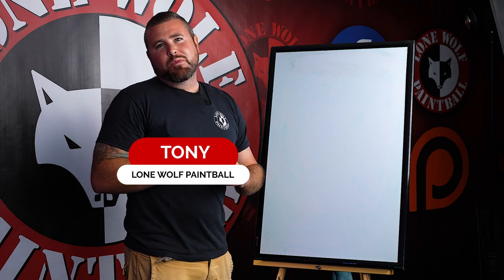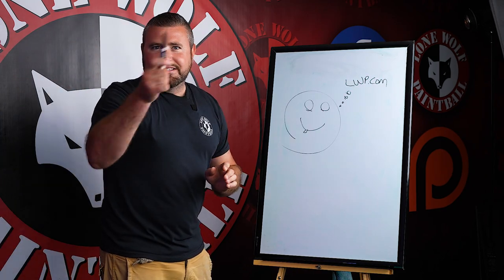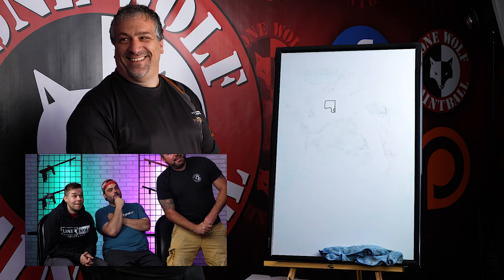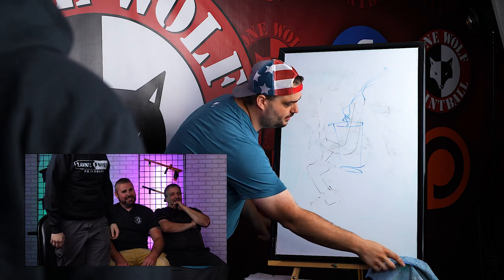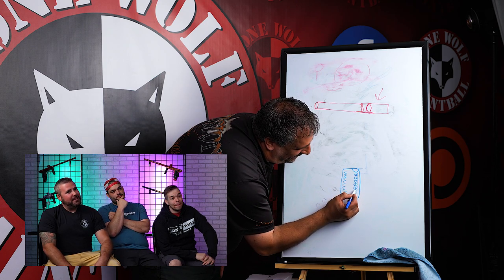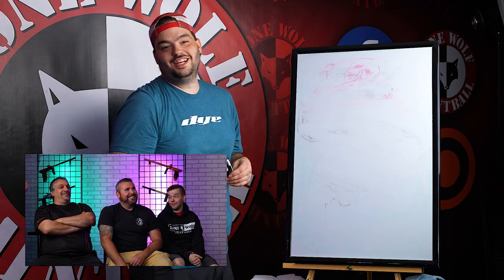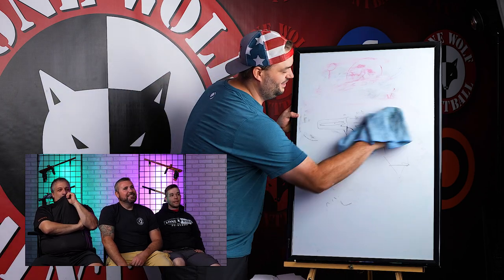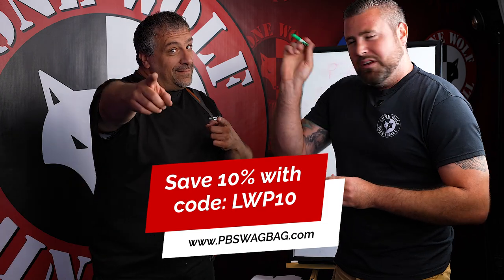Guess the Drawing | Paintball Pictionary Like Game | Lone Wolf Paintball Michigan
Guess the Drawing | Paintball Pictionary Like Game
Tony, Cesare, Fitz, and Matt try our 1st game similar to Pictionary, a Paintball Pictionary, if you will. Also, we need a name for this game, submit in the comments!